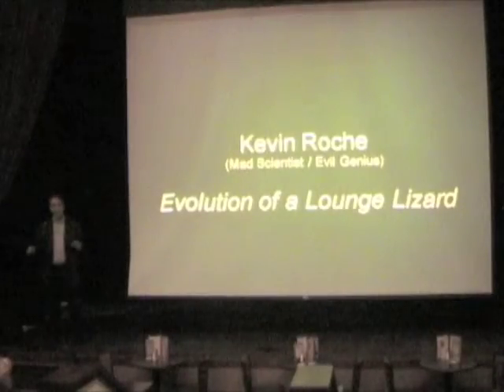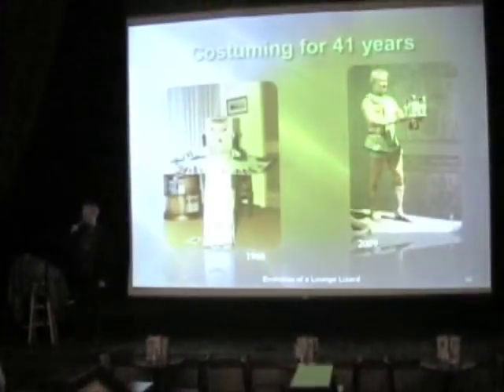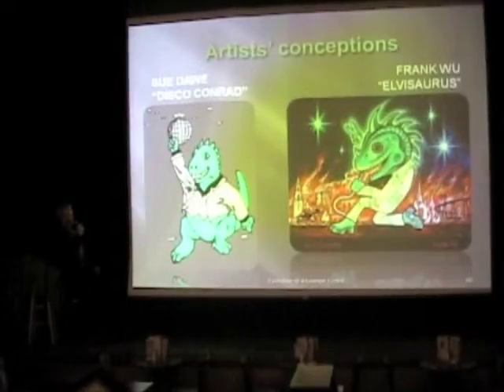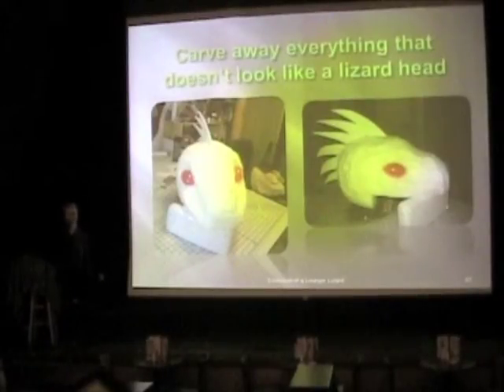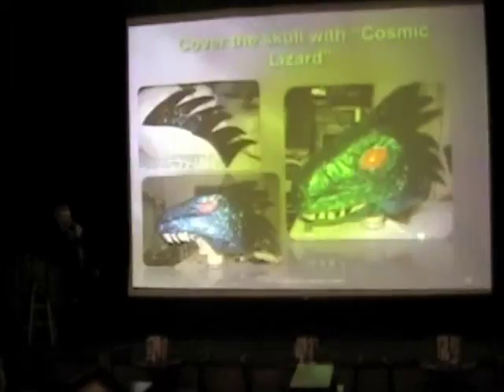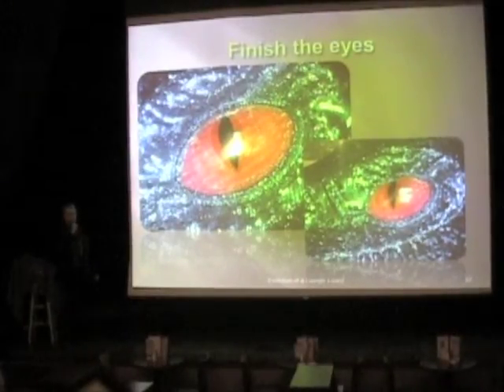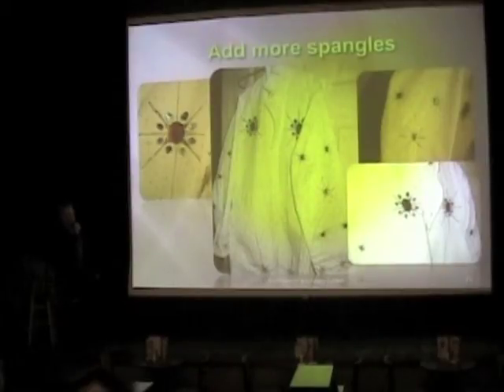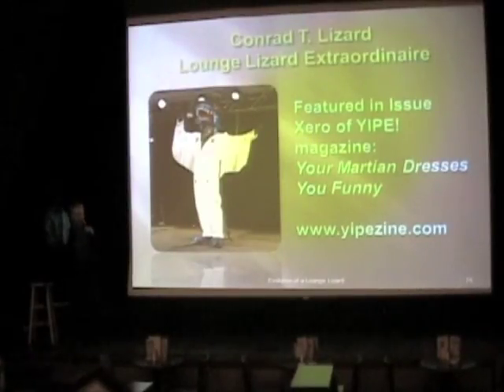Pecha Kucha: Evolution of a Lounge Lizard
Presentation given by Kevin Roche at Pecha Kucha San Jose, CA Vol 1.  Held October 20, 2009 at The Improv in San Jose.